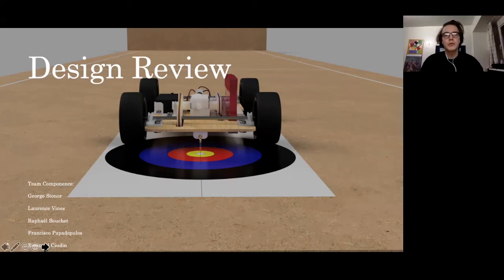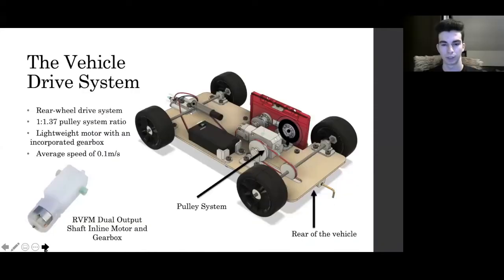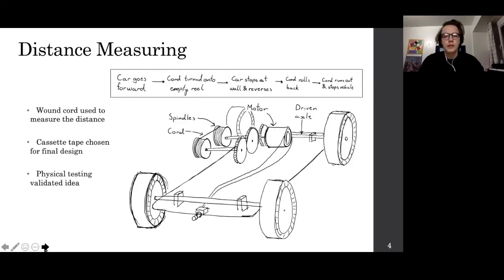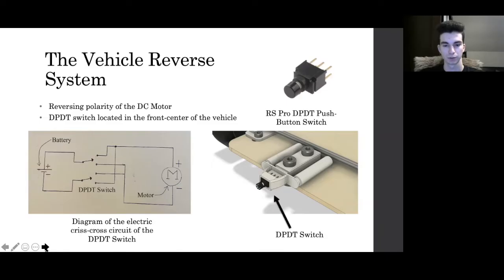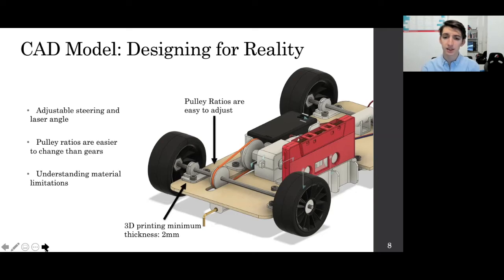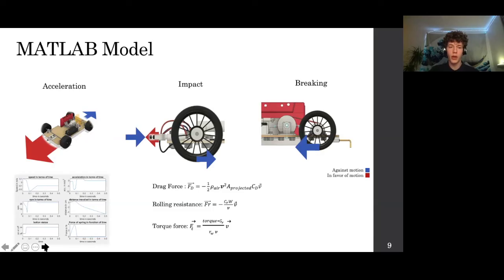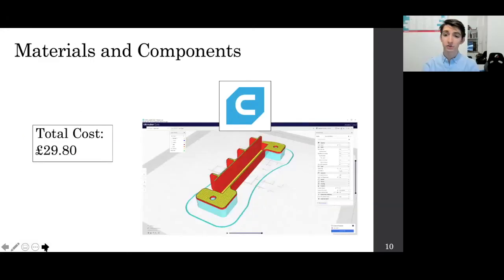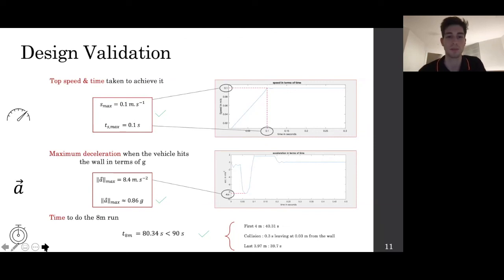IMechE Design Challenge 2021 - Repeatable Vehicle - UCL CD6 - 1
UCL Mechanical Engineering
Presentation of repeatable vehicle design for the 2021 IMechE Design Challenge